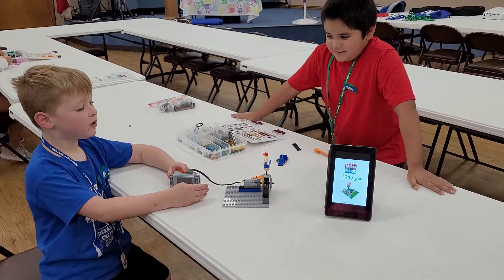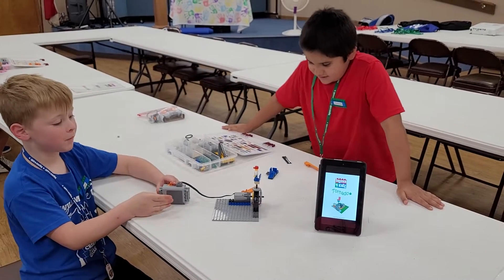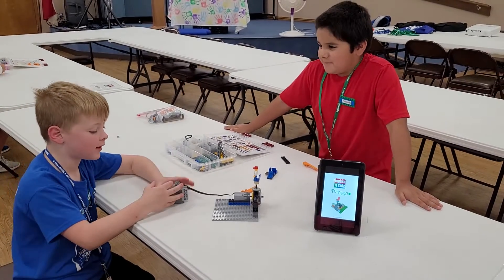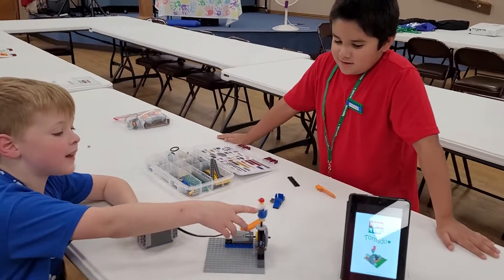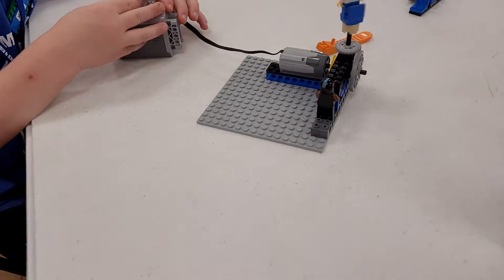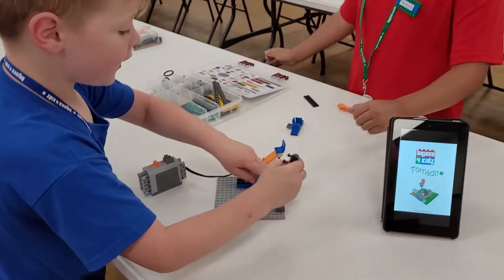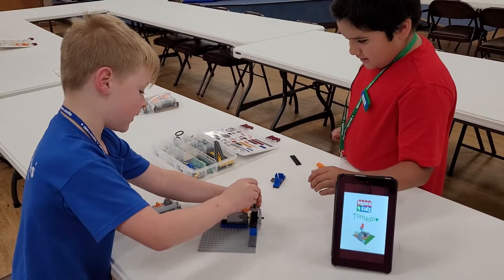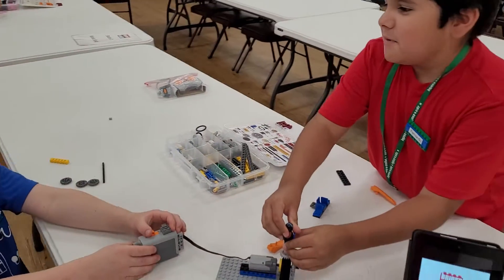The Tornado Model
Movie Mashup Summer Camp in Red Oak - 6/13/2022